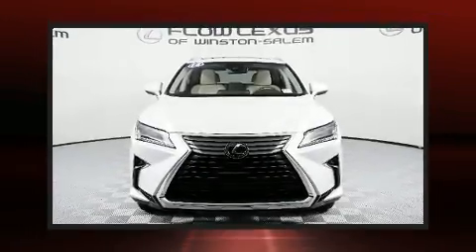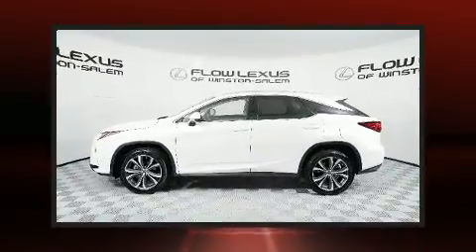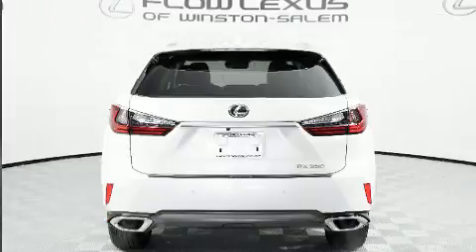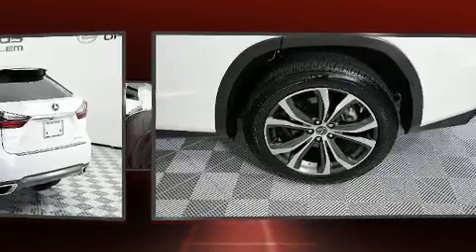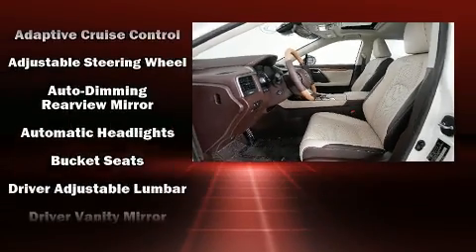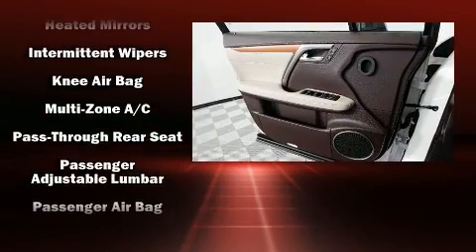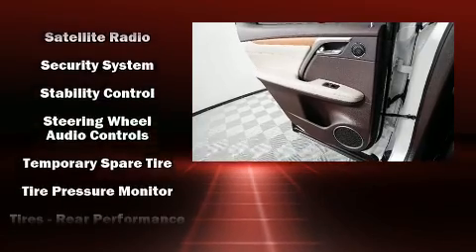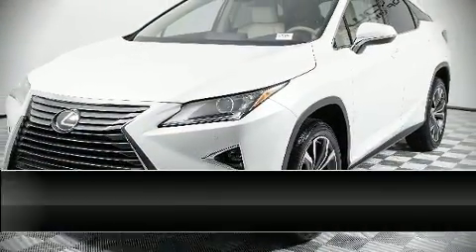2018 Lexus RX 350 in WINSTON-SALEM, NC 27103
Take command of the road in the 2018 Lexus RX 350. With fewer than a thousand miles on the odometer, this 4 door sport utility vehicle prioritizes comfort, safety and convenience. Smooth gearshifts are achieved thanks to the 3.5 liter 6 cylinder engine, and all wheel drive keeps this model firmly attached to the road surface. All of the premium features expected of a Lexus are offered, including: delay-off headlights, a built-in garage door transmitter, power front seats, cruise control, an overhead console, rear wipers, and power windows. Everything is where it ought to be, from the dashboard controls to the door locks and window controls. Passengers are protected by various safety and security features, including: dual front impact airbags, front and rear side impact airbags, traction control, anti-whiplash front head restraints, a security system, an emergency communication system, and 4 wheel disc brakes with ABS. For added security, dynamic Stability Control supplements the drivetrain. It also arrives with a Carfax history report, indicating just one previous owner. We pride ourselves in consistently exceeding our customer's expectations. Stop by our dealership or give us a call for more information.